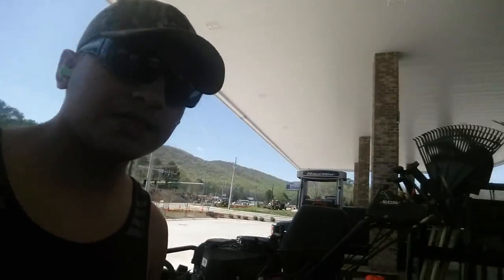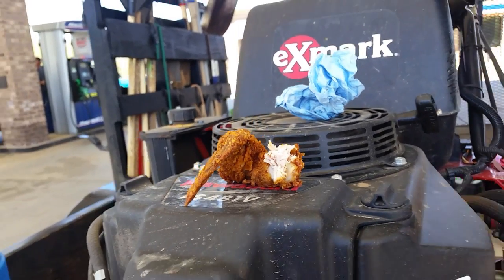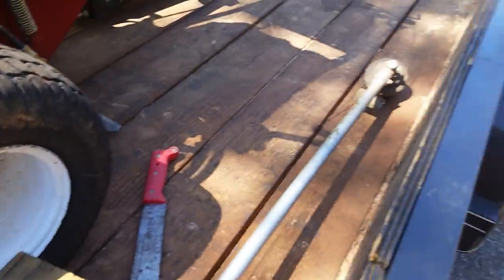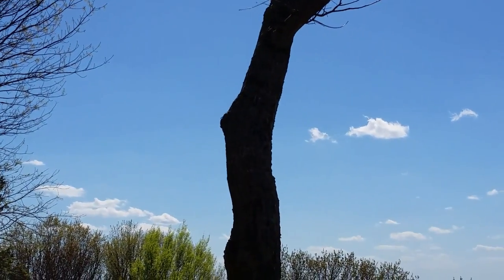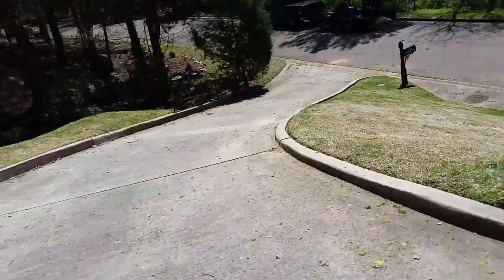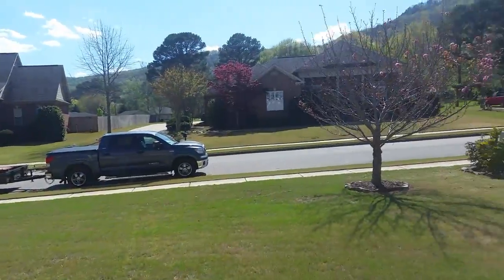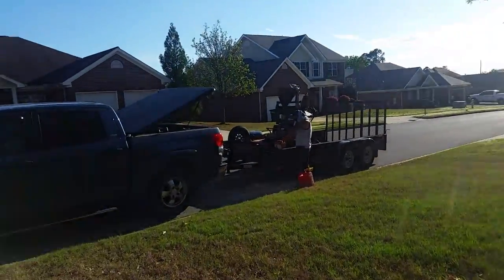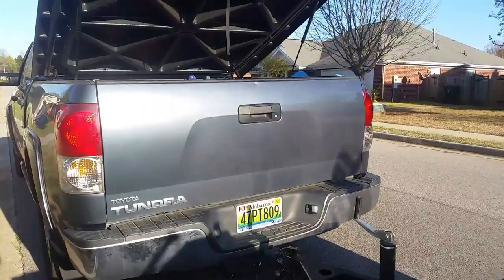I AM LOVING THE SPRING / LAWN CARE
TOYOTA TUNDRA
        DODGE DAKOTA

       BR 600
       BR 700
       MS 311

Exmark Turf Tracer 48"

7×14 Utility Trailer Dove Tail